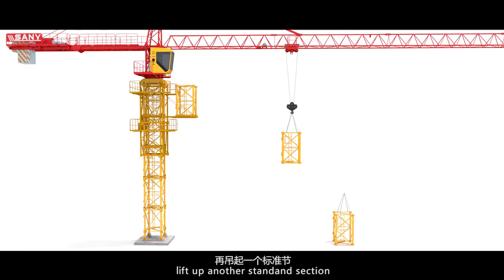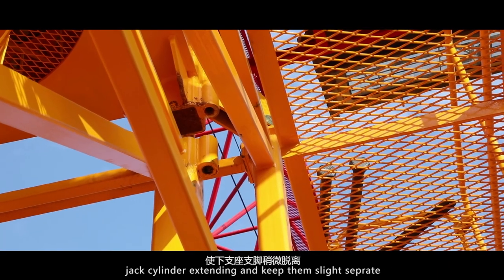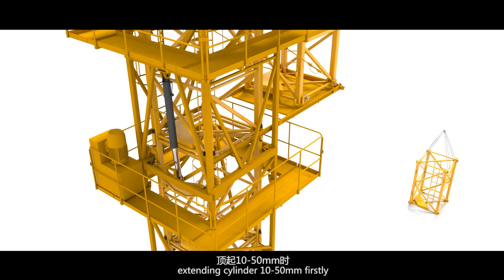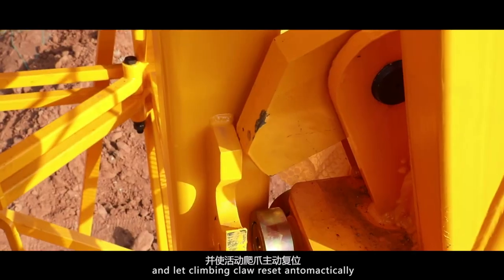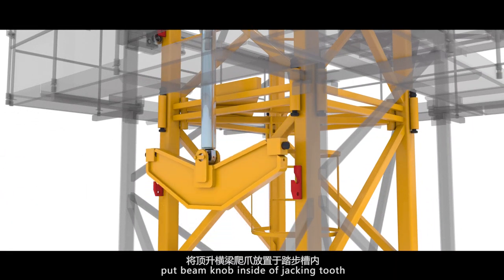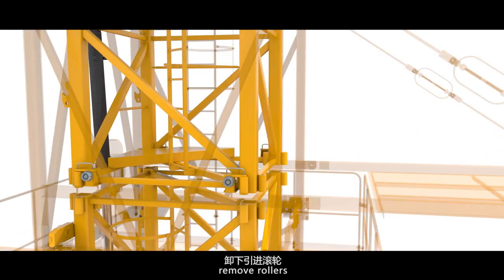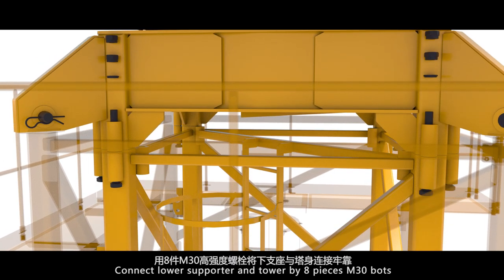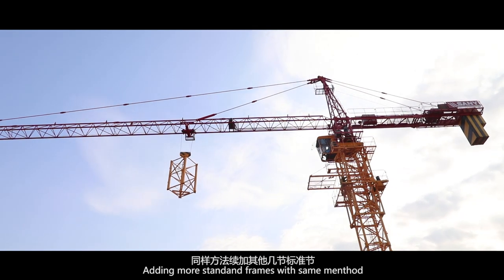Sany training jack up balance tower crane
Башенный кран SANY